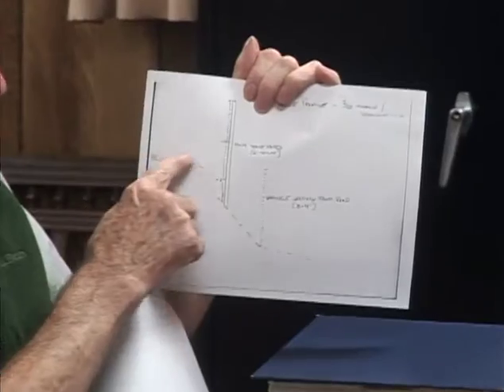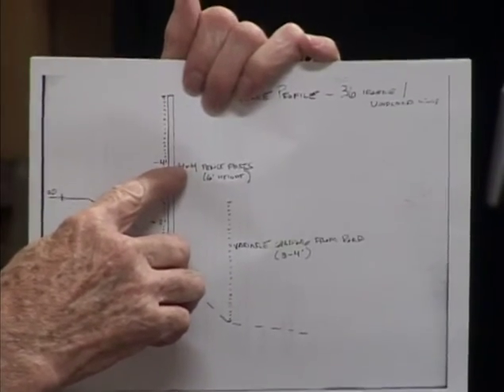9/19/18 Shandaken ZBA Meeting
Town of Shandaken NY Zoning Board of Appeals Meeting. 7209 Rt. 28. 9/19/2018